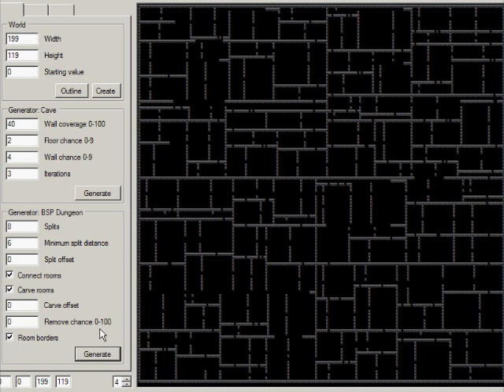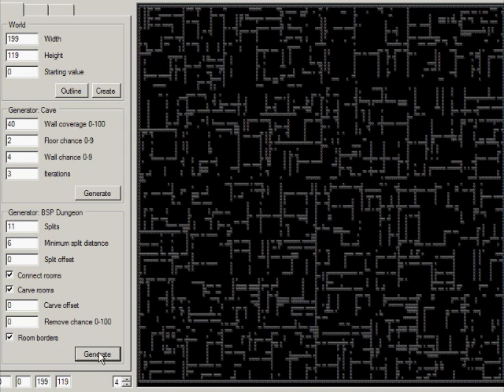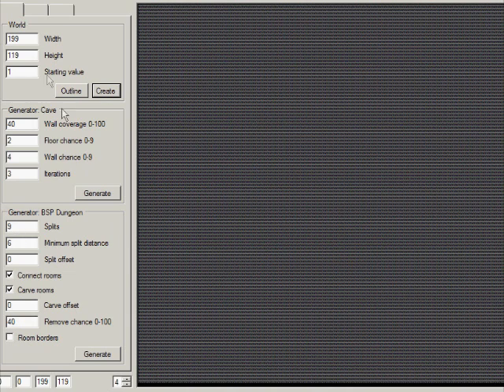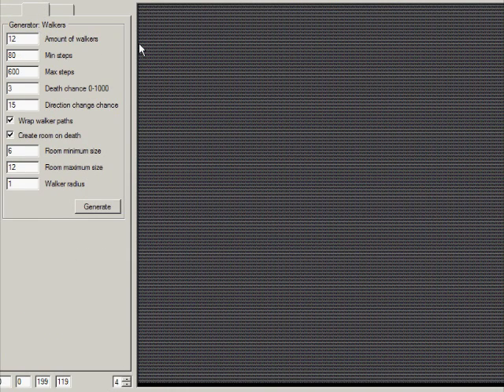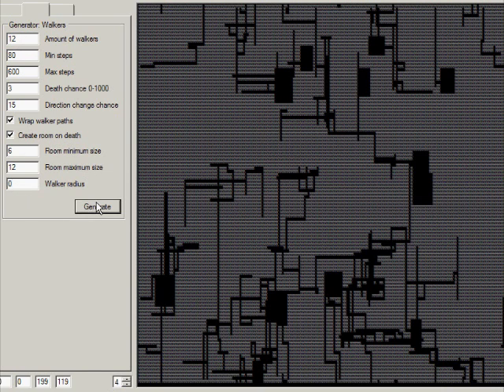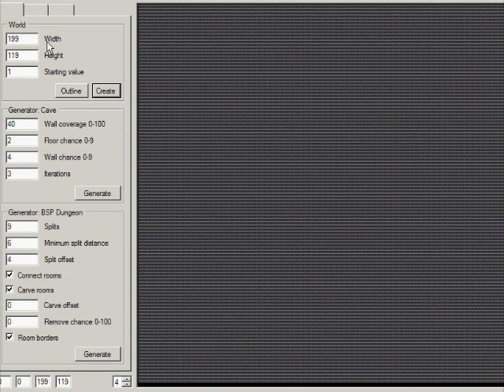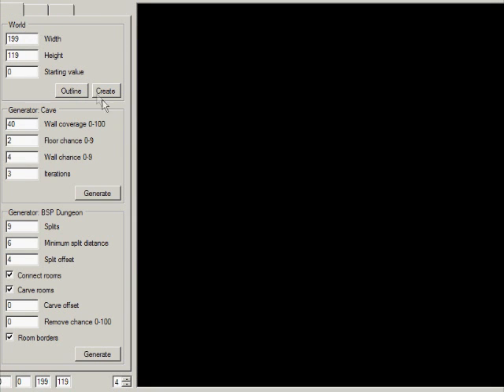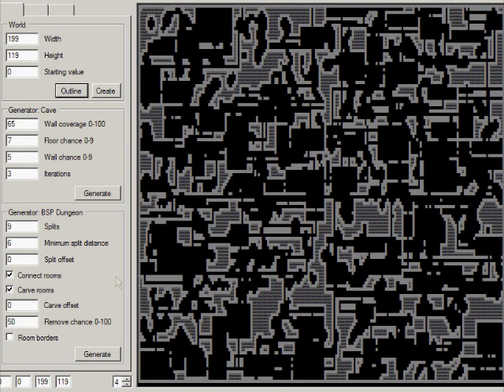VeeGen dungeon generation library #1